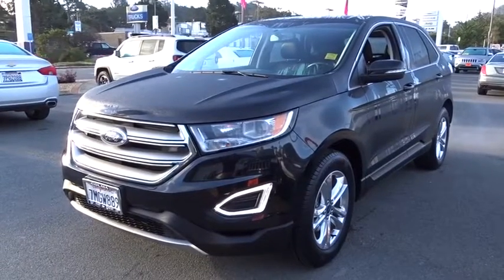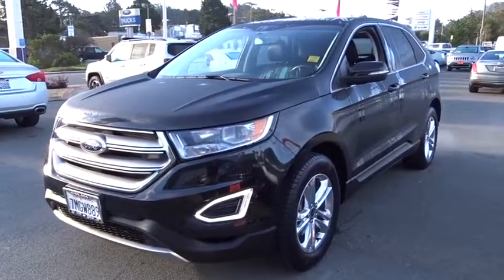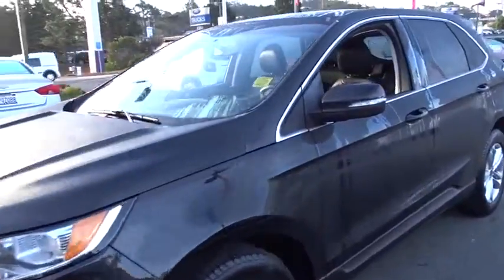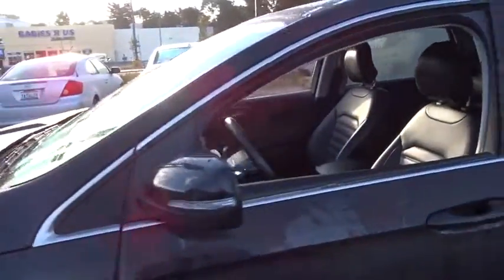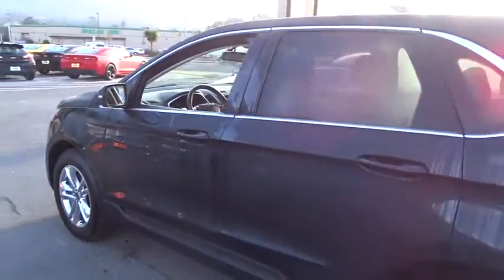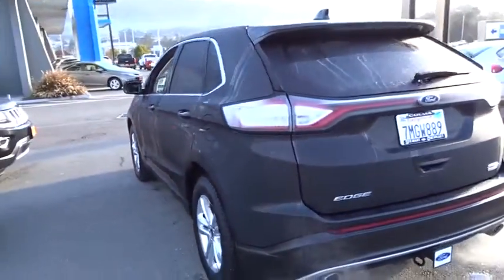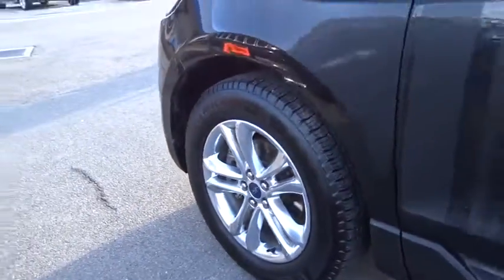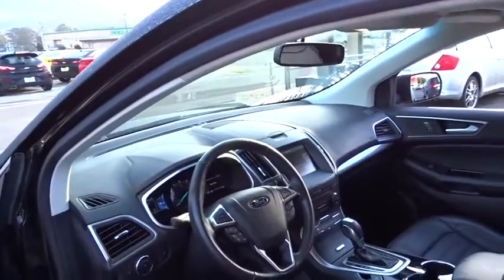2015 Ford Edge used San Francisco, Daly City, Pacifica, San Bruno, Bay Area, CA P109340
2015 Ford Edge

So roomy, passengers travel cage-free. King-size traveling chambers.If you demand the best things in life, this great 2015 Ford Edge is the one-owner SUV for you. The quality of this superb Edge is sure to make it a favorite among our educated buyers. It is nicely equipped.For over 80 years, Stewart Automotive has served as your premier Colma, San Francisco, Daly City and Bay Area car dealer by backing their comprehensive new and used car and truck inventory with service that goes the extra mile. A family-owned and operated business, our goal has always been to help San Francisco and Daly City Cadillac Chevrolet Chrysler Dodge Jeep Ram customers like you find a new or used car, truck, or SUV that fits your needs and to keep it running in top condition.